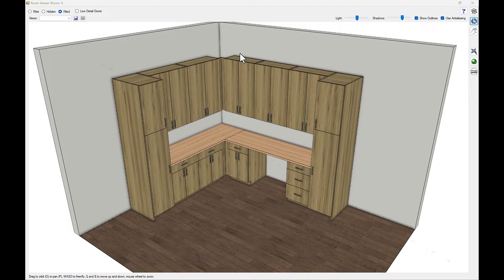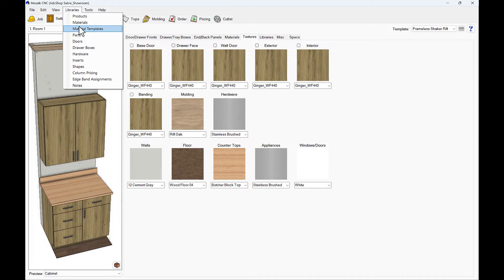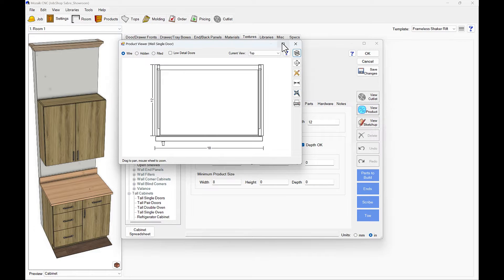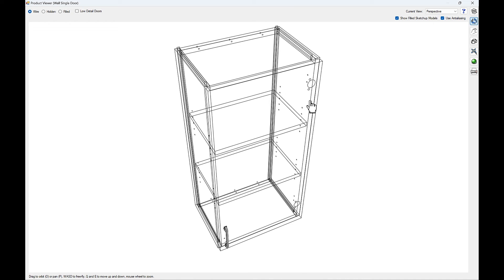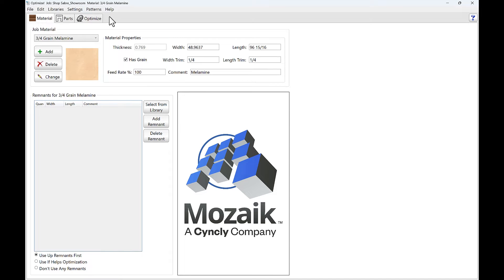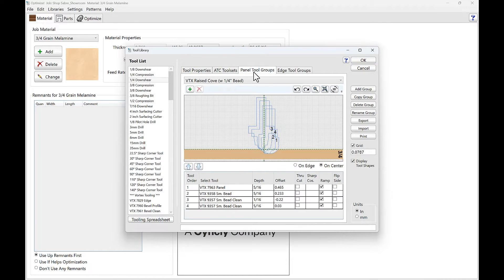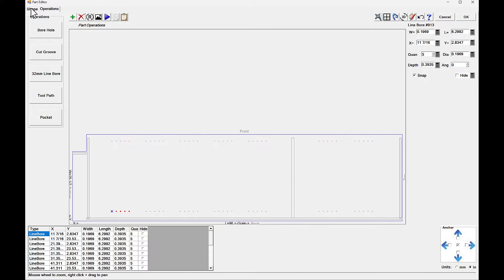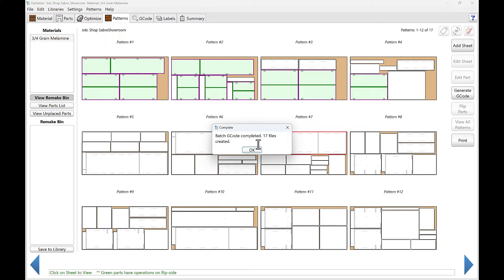ShopSabre CNC - Frameless Cabinet Design - Part 1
Dive into the world of precision craftsmanship with RouterBob and Shawn Morley in this comprehensive CNC tutorial! Join us at the ShopSabre CNC Showroom as we embark on an exciting journey to build a sleek and modern frameless cabinet using cutting-edge CNC technology.

RouterBob, a seasoned CNC enthusiast known for his expertise in woodworking, and Shawn Morley, a skilled craftsman with a passion for precision machining, have teamed up to guide you through the step-by-step process of creating a stunning frameless cabinet.

For over 20 years, ShopSabre CNC has provided businesses and hobbyists with the best CNC machines at the best value. By focusing on unbeatable customer service and high-quality products built in the USA, we’ve grown from a single machine built at home to one of the most trusted CNC machine manufacturers in the country.